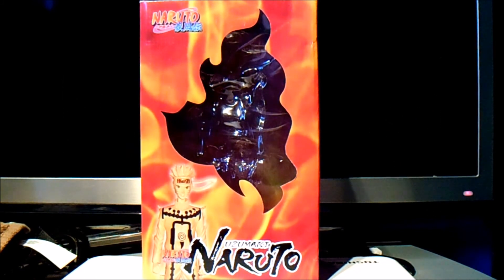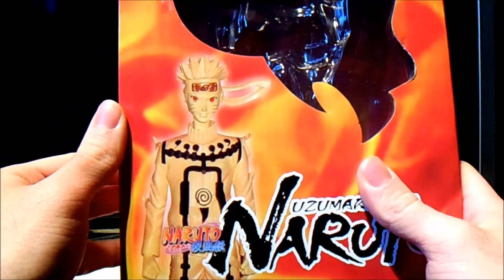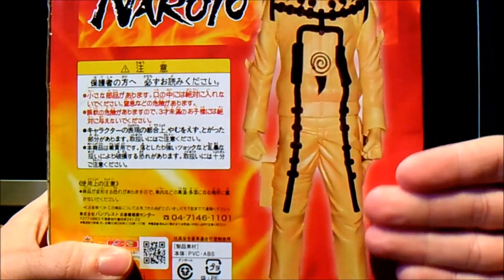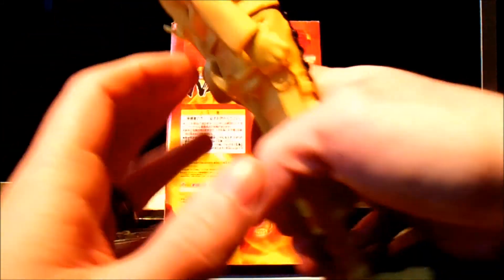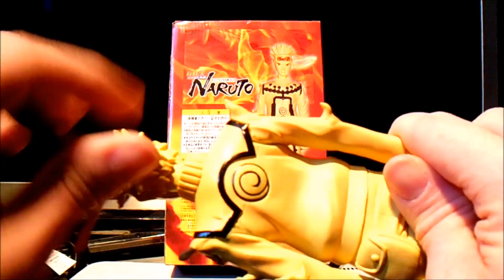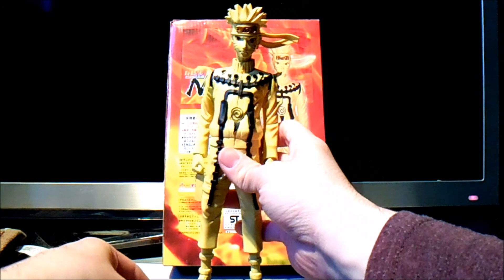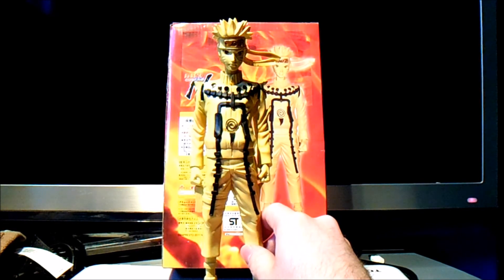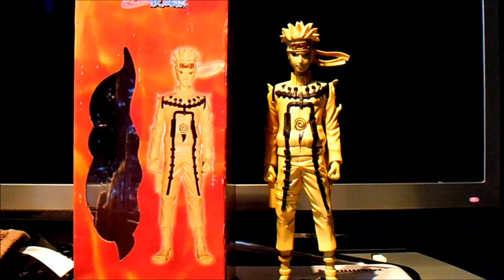Naruto Uzumaki Figure BOOTLEG Review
On my journey through MCM comic con i stumbled across this fake figurine apparently made by Master Stars Piece. Which to my knowledge didn't know at the time and now i'm here to show and warn you all of the tragedy of buying a bootleg. Enjoy and let me know what you think.